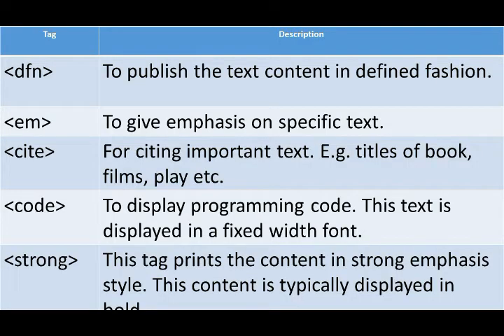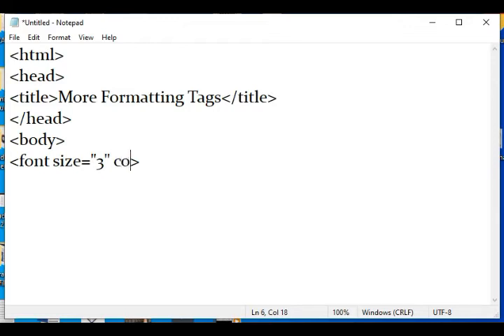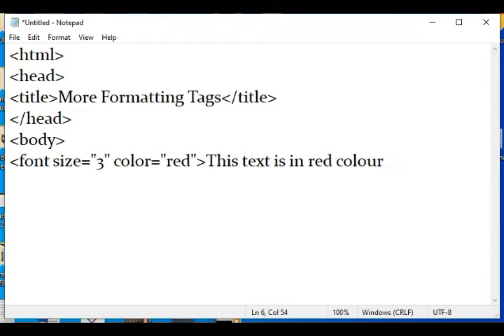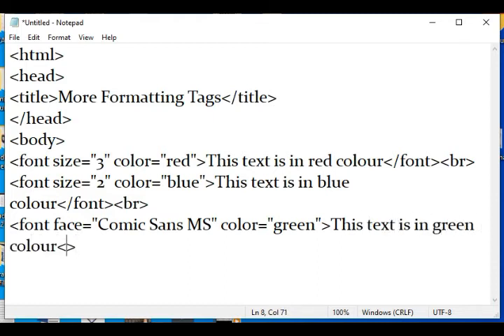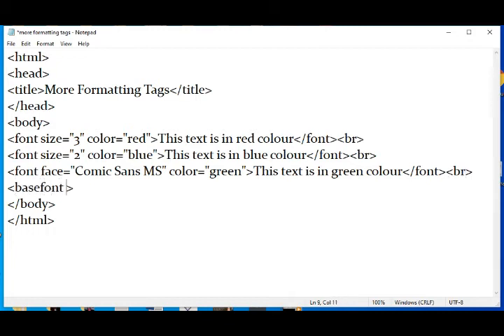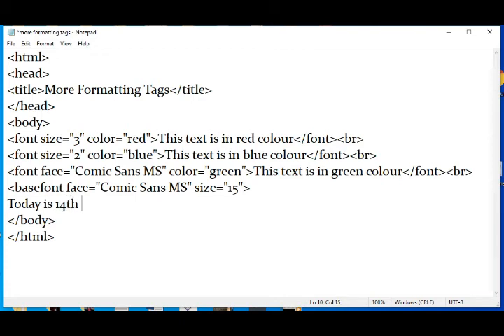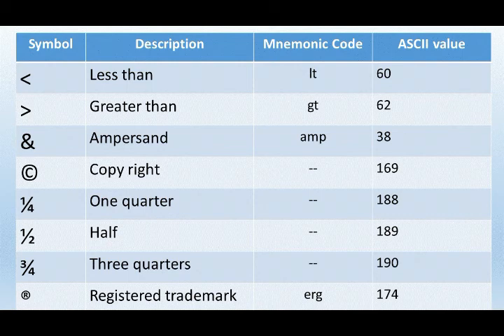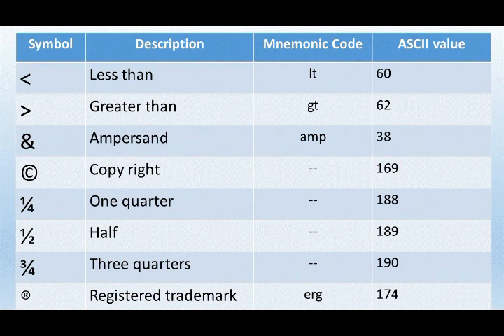GSEB | Computer Studies | Standard 10 | Chapter 2 | Font, basefont and other special tags in HTML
This video is about font tag, basefont tag, special characters and its related attributes in HTML.